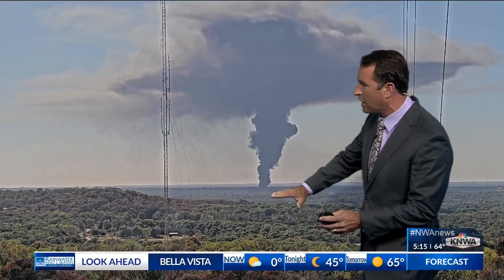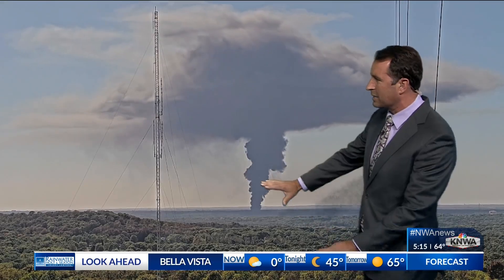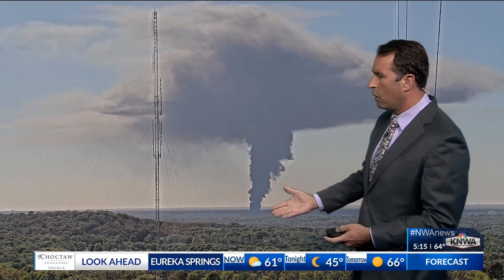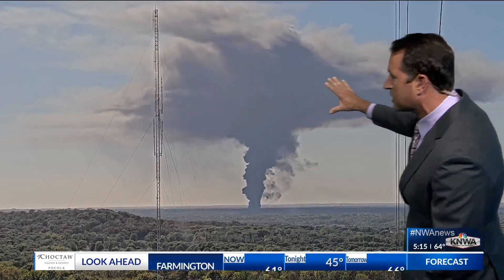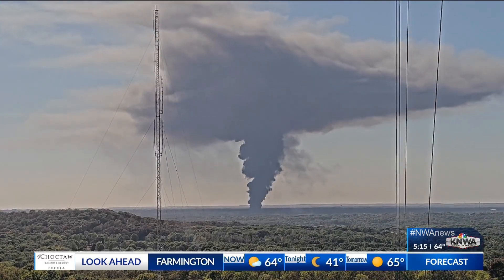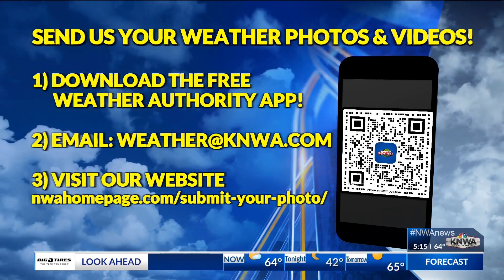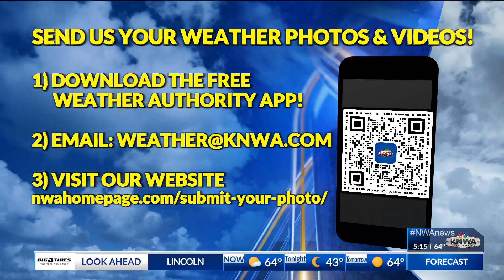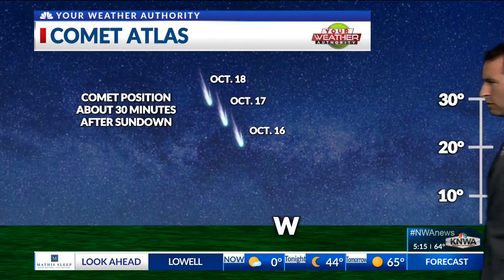Rogers fire creates "fire whirl"